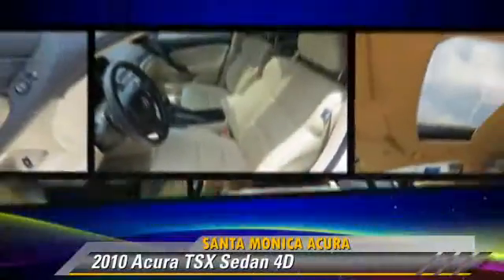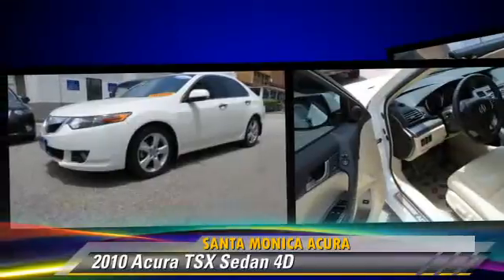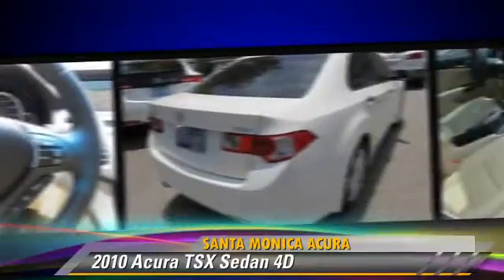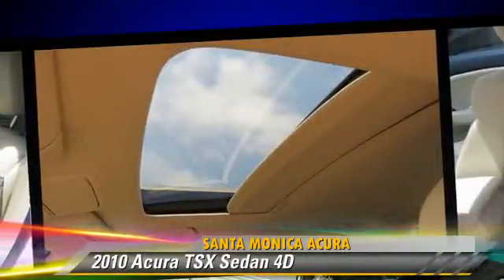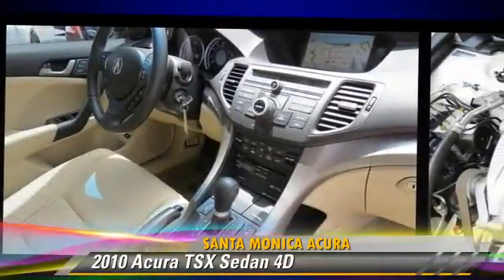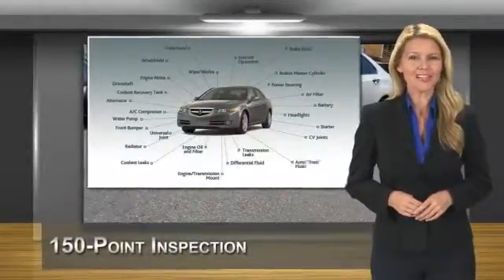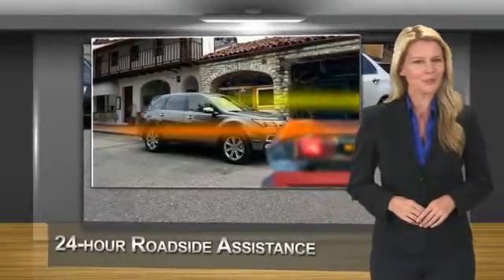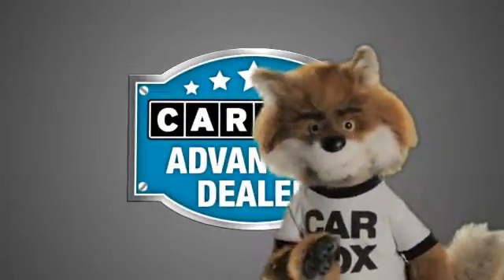2010 Acura TSX - Santa Monica Acura, Santa Monica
Santa Monica Acura

2010 Acura TSX Sedan 4D

$22,490

Color: Premium White P
Engine: 4-Cyl VTEC 2.4 Liter
Transmission: Automatic 5-Spd w/Overdrive &
Miles: 33647
VIN: JH4CU2F67AC008491
Stock: 513286X

This vehicle features: FWD, ABS (4-Wheel), Air Conditioning, Alloy Wheels, AM/FM Stereo, Backup Camera, Bluetooth Wireless, Cruise Control, Daytime Running Lights, Dual Air Bags, Dual Power Seats, F&R Head Curtain Air Bags, Heated Seats, HID Headlamps, Keyless Entry, Leather, Moon Roof, MP3 (Multi Disc), Navigation System, Power Door Locks, Power Steering, Power Windows, Premium Sound, Side Air Bags, Stability Control, Technology Pkg, Tilt Wheel, Traction Control, XM Satellite

Come to Santa Monica Acura were it is easy and fun in the sun to buy your next vehicle. Why would you go anywhere else? 1717 Santa Monica Blvd.

[DFIN:2:2750926:A:E8BC2843:b48cedffb03ff58c2650cca9ec79c4a1]